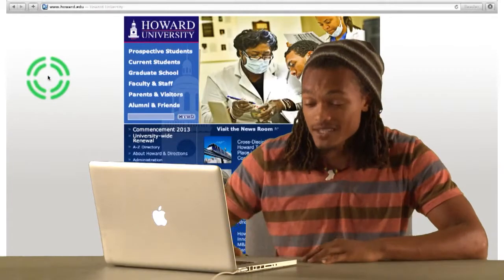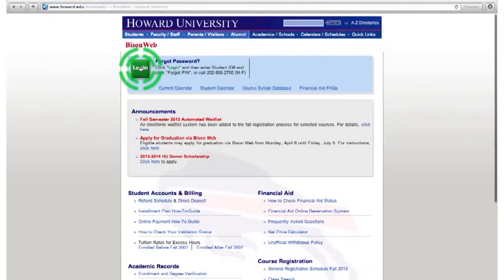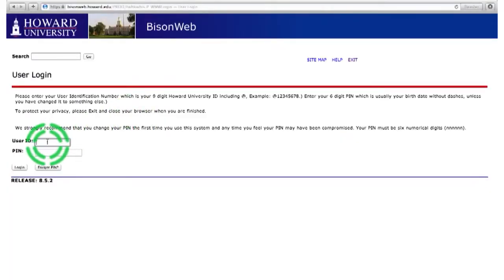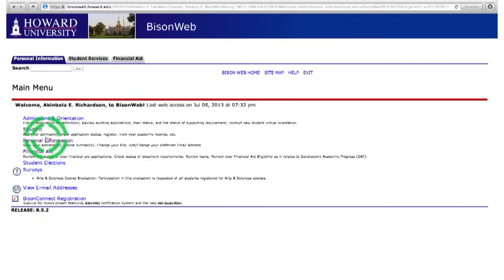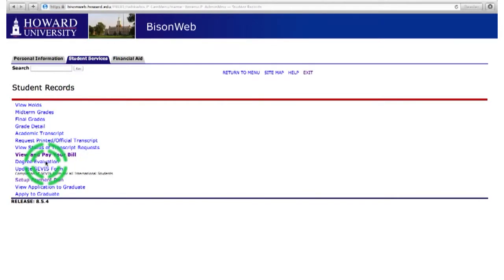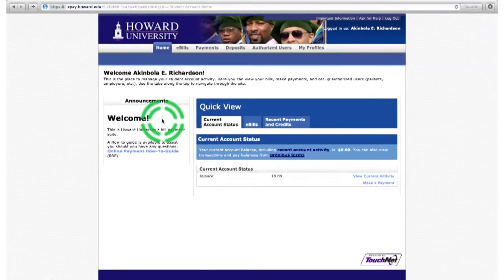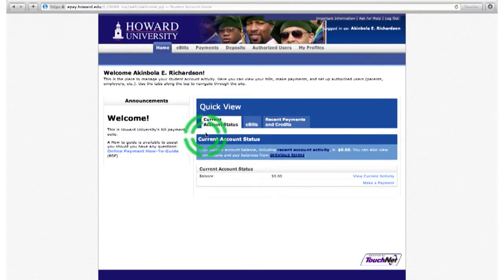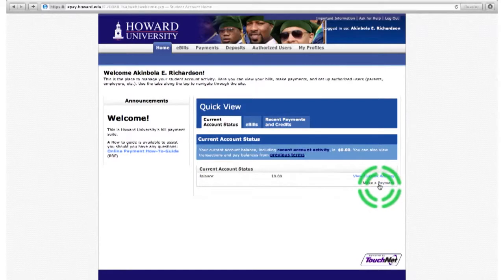How to Pay Your Bill On-line (E-Cashier)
In this video you will learn how to use E-Cashier.